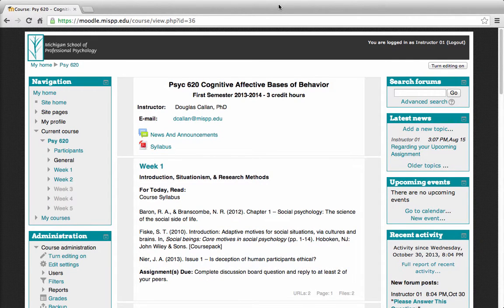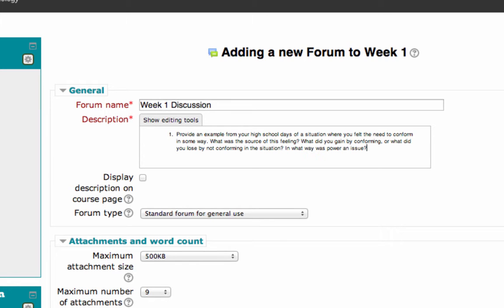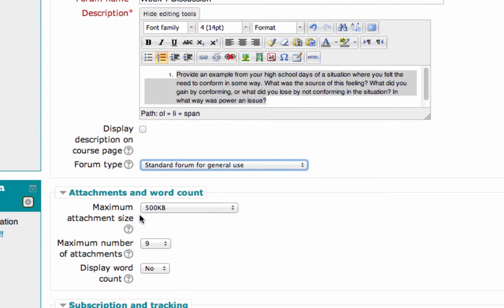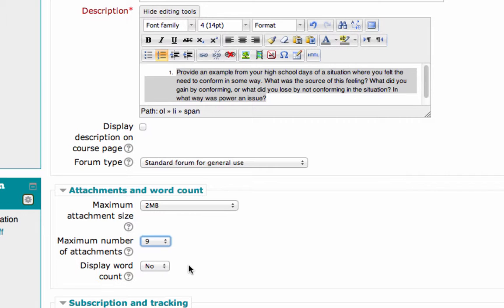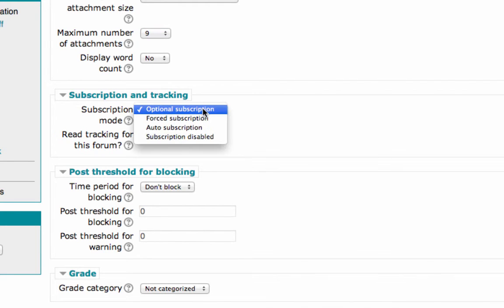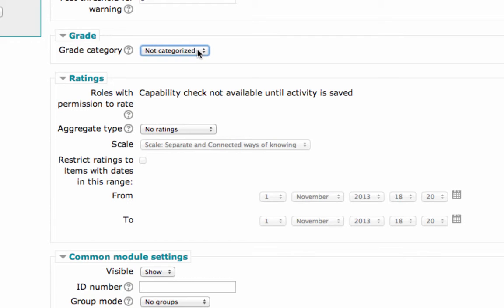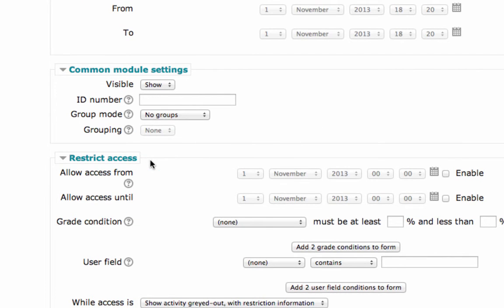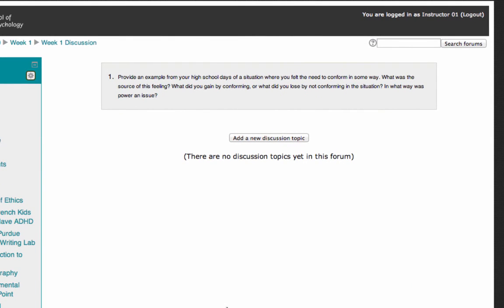MiSPP Faculty Moodle Tutorials: Discussion Boards- Part 2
This video will show you how to create a discussion board on Moodle and explain the different options you have when creating an assignment.